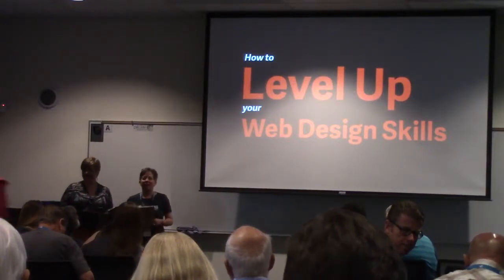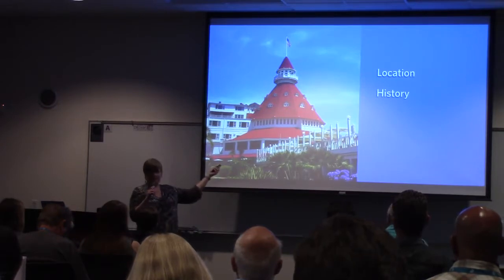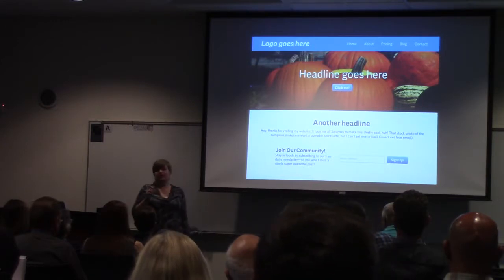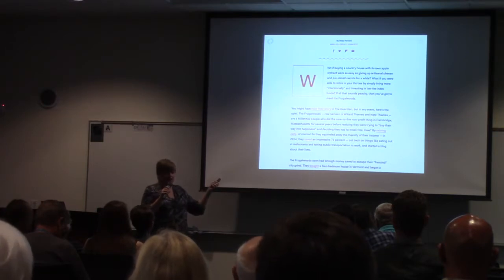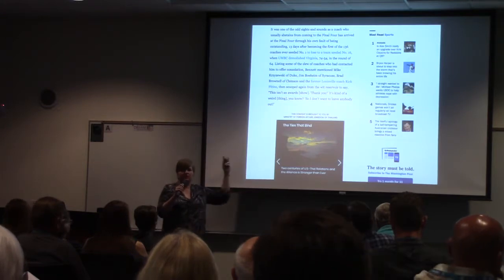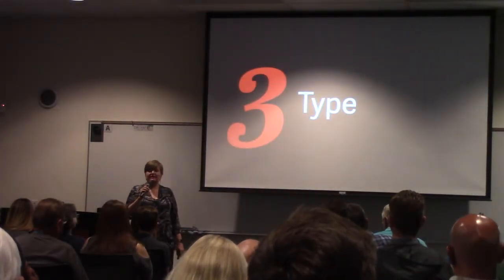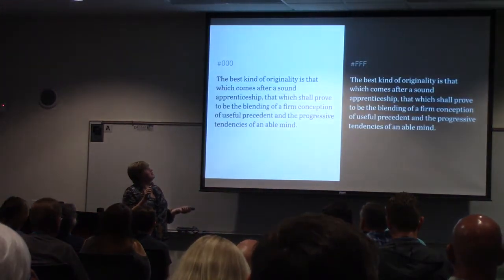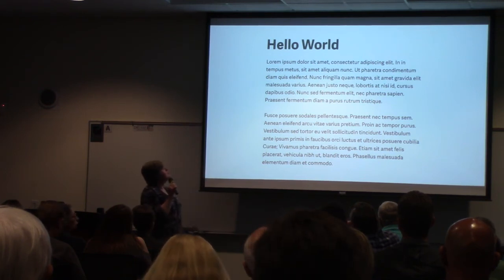Amber Hewitt: How To Level Up Your Web Design Skills p1 of 4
Want to take your web design to the next level? In this session, Amber will show you the concepts to improve your visual design skills. Learn how to use color, contrast, layouts, typography, and graphics to create visually interesting websites that will impress your users.